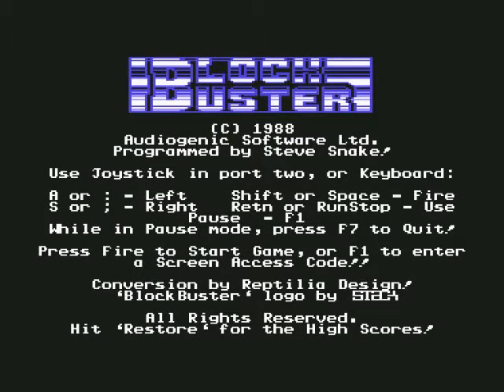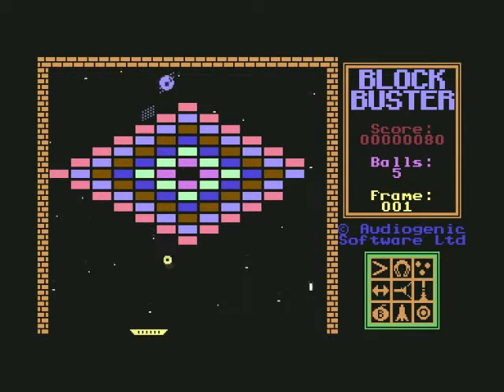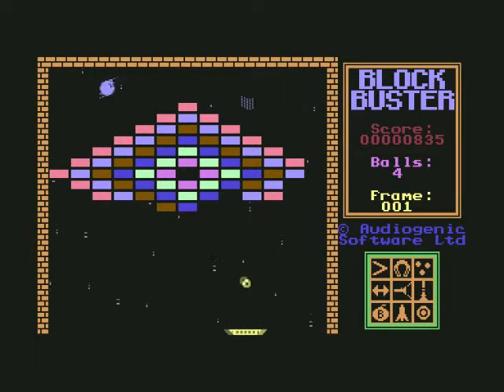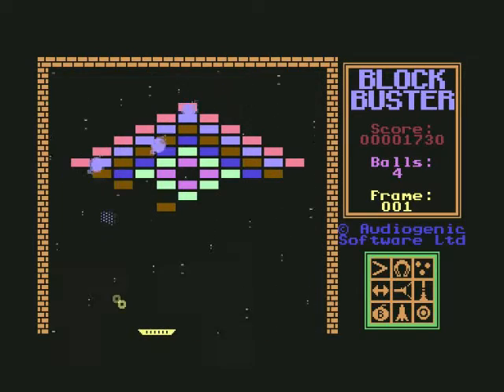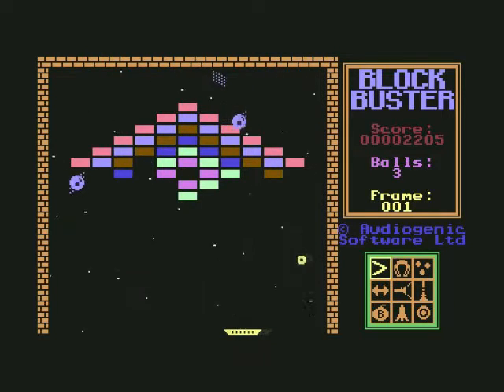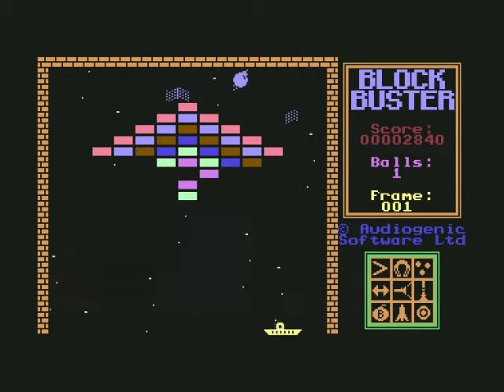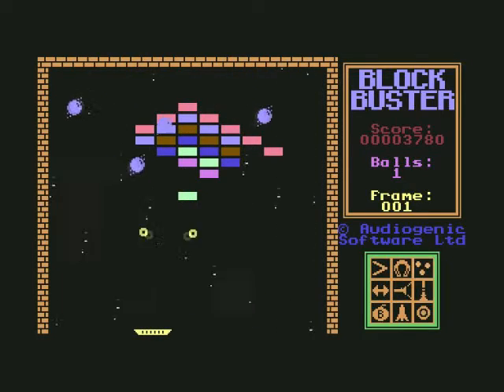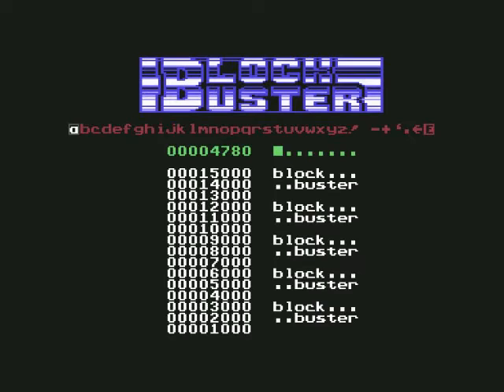Block Buster Review for the Commodore 64 by John Gage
Block Buster is a Breakout, bat and ball type of game that came out in 1988 by Audiogenic Software. Warning! This video has swearing